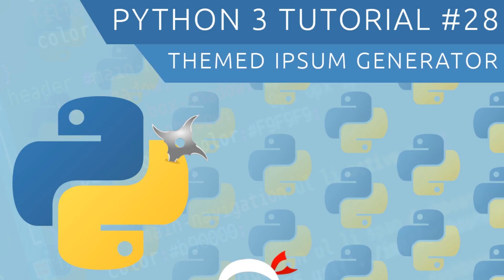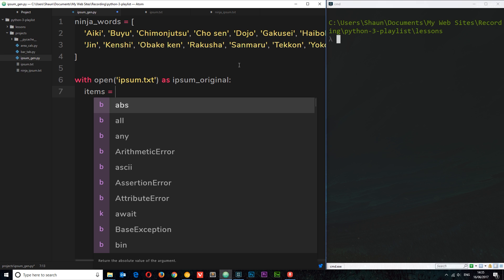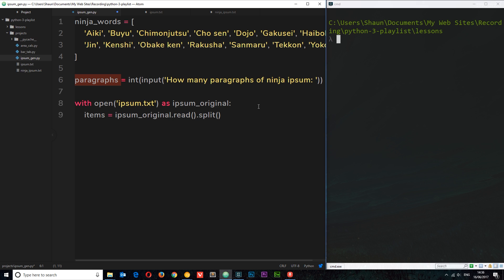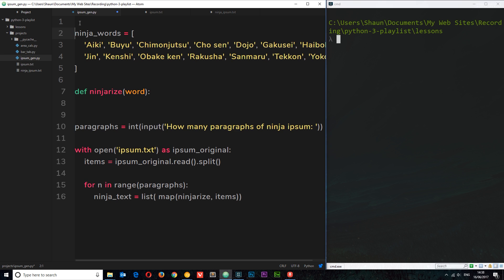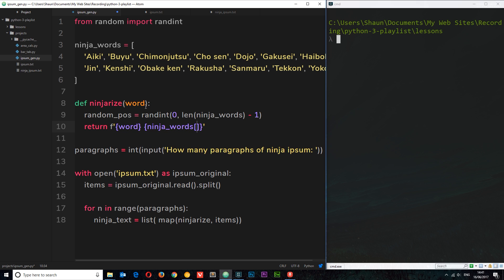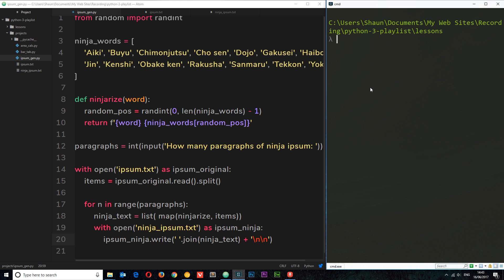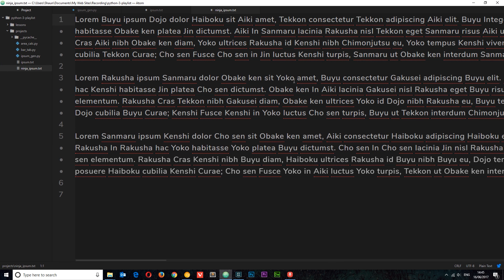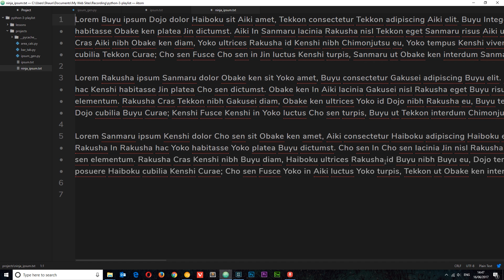Python 3 Tutorial for Beginners #28 - Themed Lorem Ipsum Generator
Hey gang, in this Python 3 tutorial I'll show you how to use what we've leant so far to create a ninja themed lorem ipsum generator.

Social Links